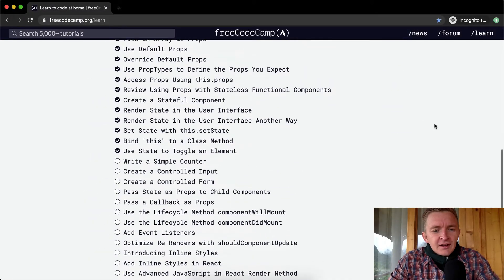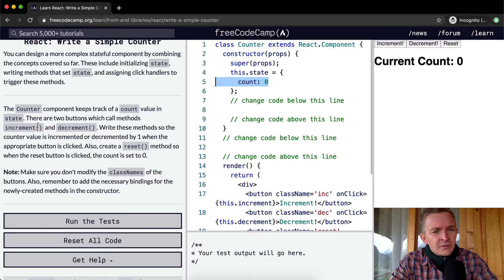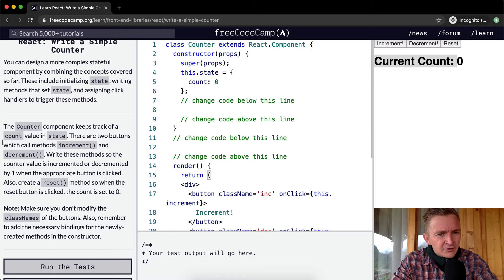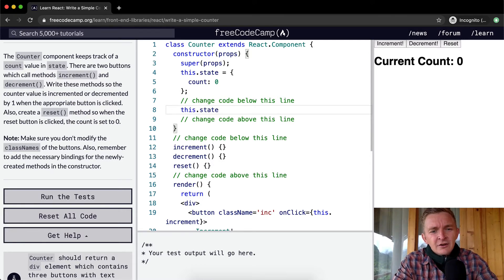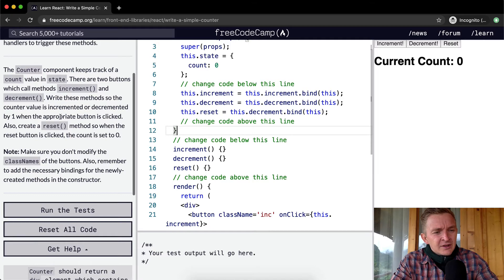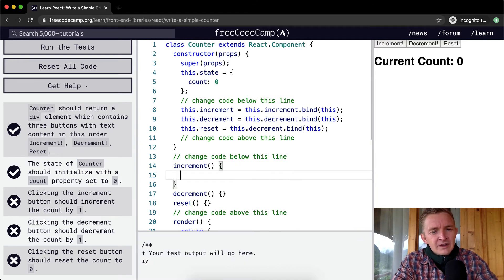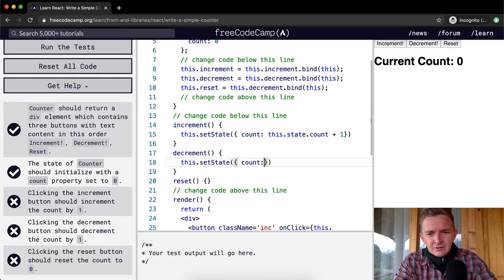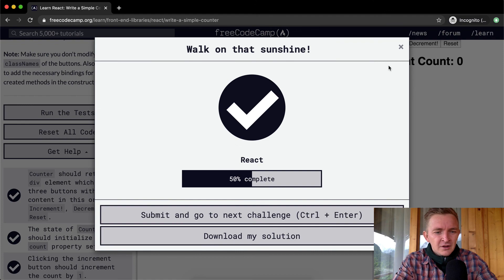Write a Simple Counter - React - Free Code Camp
In this React tutorial we write a simple counter. This video constitutes one part of many where I cover the FreeCodeCamp curriculum. My goal with these videos is to support early stage programmers to learn more quickly and understand the coursework more deeply. Enjoy!